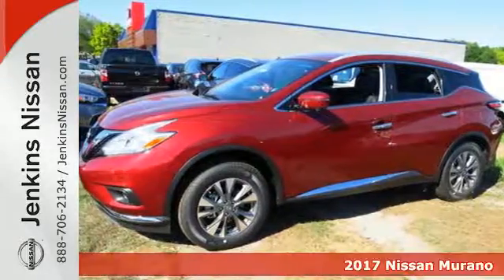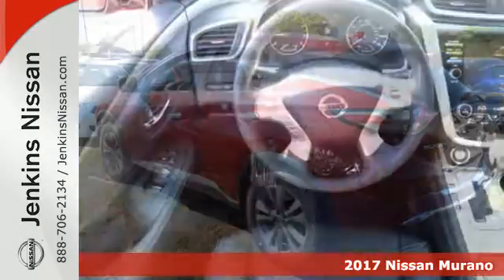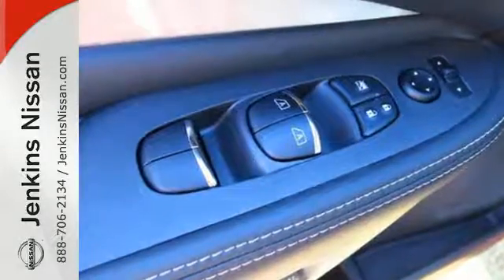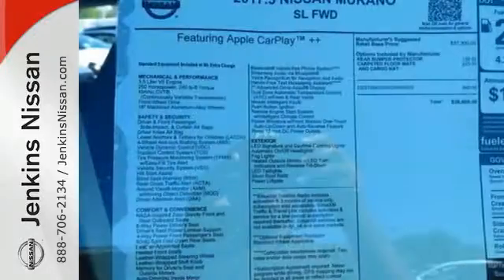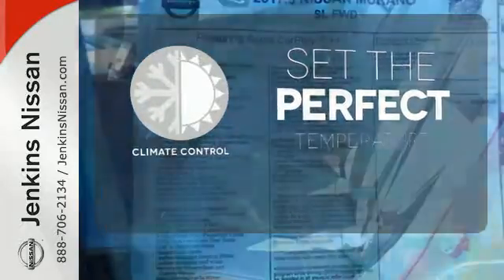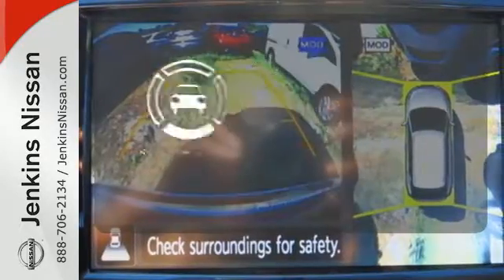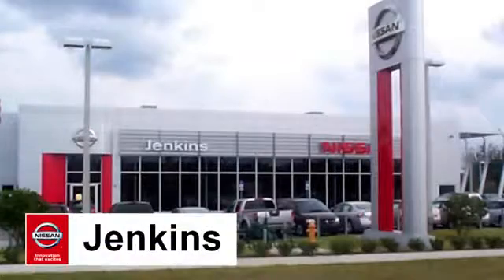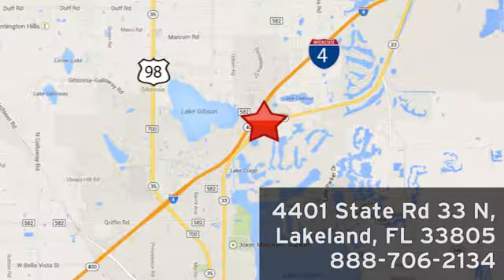New 2017 Nissan Murano Lakeland FL Tampa, FL 17MU64 - SOLD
Year: 2017
Make: Nissan
Model: Murano
Trim: 2017.5 FWD SL
Engine: 3.5 L V6 Cyl.
Color: Cayenne Red Metallic
Stock #: 17MU64
VIN: 5N1AZ2MG0HN131162
This 2017 Nissan Murano SL will sell fast! This Murano has many valuable options! Leather seats. Navigation. Bluetooth Connectivity. Satellite radio. Aux. Audio Input. -Auto Climate Control -Fog Lights -Front Wheel Drive -Security System -Parking Sensors -Garage Door Opener -Keyless Entry -Steering Wheel Controls -Leather Steering Wheel -Automatic Transmission On top of that, it has many safety features! -Traction Control Save money at the pump, knowing this Nissan Murano gets 28.0/21.0 MPG! We are located at 4401 Lakeland Hills Blvd, Lakeland, FL 33805. NEW NISSAN SAVINGS -MUST FINANCE w/NMAC OR LOSE $2000 of the New Car discounts. Online pricing includes up to $1000 February/March Retail Owner Communication. Please check with dealer to confirm your eligibility. Online discounts apply to retail purchase vehicles must be in stock LEASES may vary. OUT OF STATE pricing may vary due to rebate variances and will be assessed a convenience fee of $185 for title processing and tag work. Sales Tax Title License Fee Registration Fee Finance Charges and $799 Dealer Fee are additional to the advertised price. We make every effort to have accurate pricing but occasionally mistakes occur. Please call if you have any questions. Current pricing Valid through 03.31.17

Address:
401 State Rd 33 N